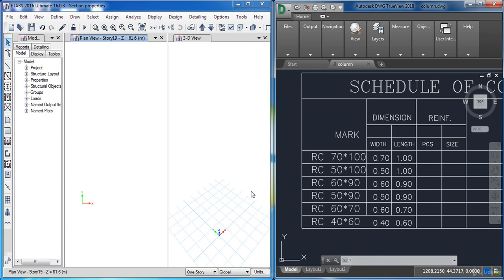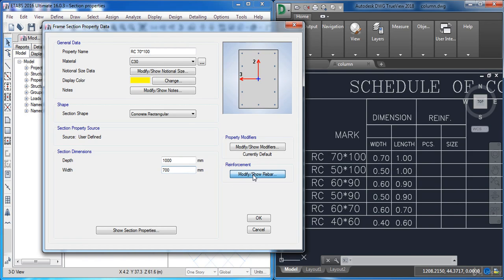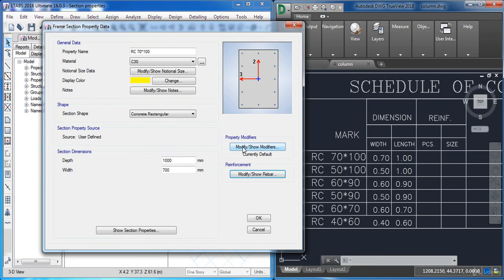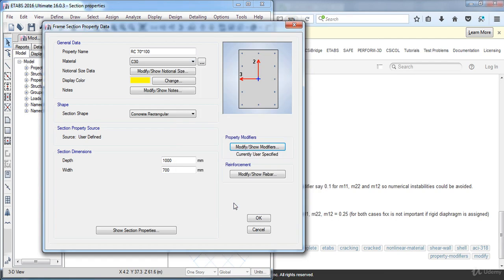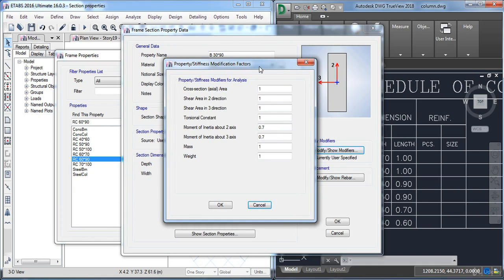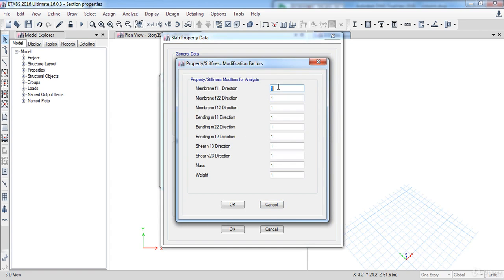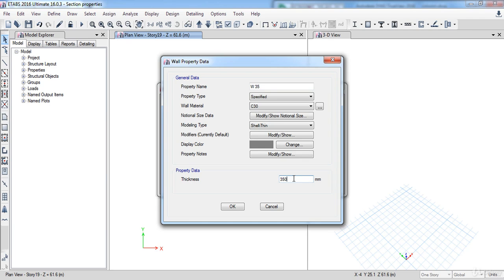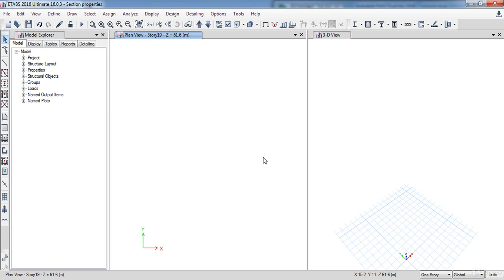004 Define Section Properties